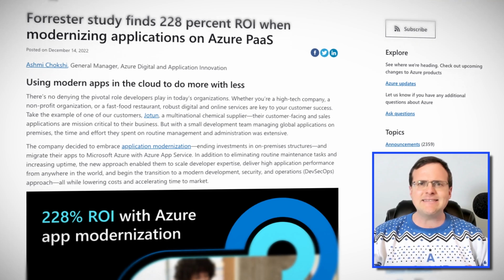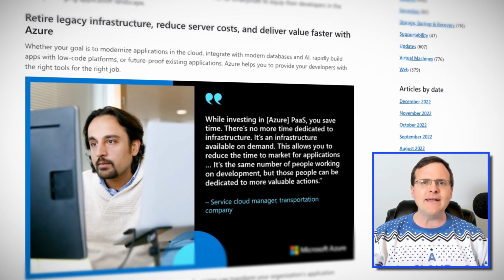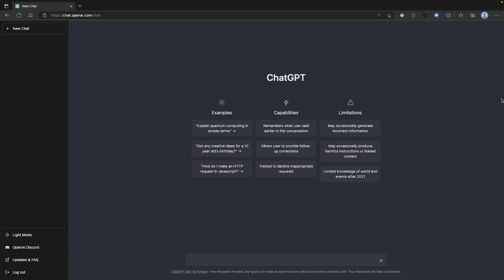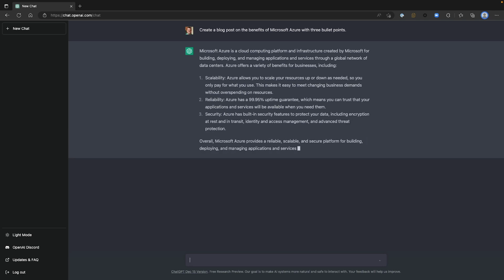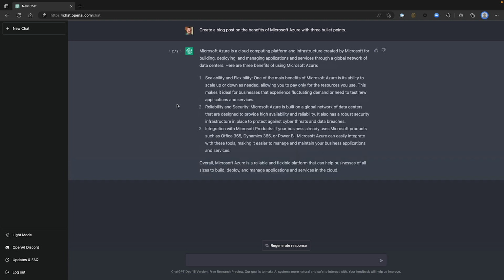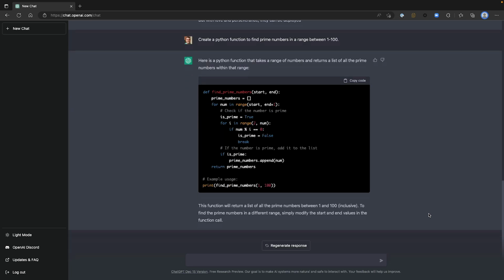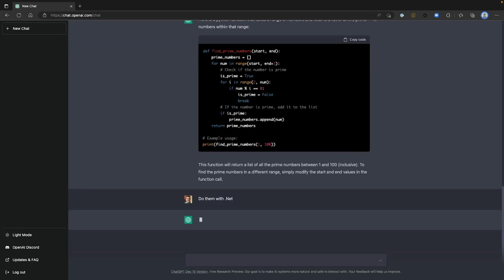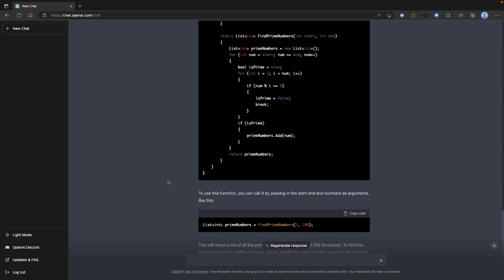ChatGPT demo & Forrester TEI report on Azure PaaS | Azure This Week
In our final Azure news for the year, Matthew Ulasien explores another year end report from ForresteIn our final Azure news for the year, Matthew Ulasien explores another year end report from Forrester TEI looking at the ROI on using cloud services such as Azure PaaS offerings (hint: it’s a lot!). Matt also takes a dive into OpenAI’s popular ChatGPT with a demo on some of the things it can (and can’t) do!

0:44 Forrester TEI of Azure PaaS services
2:06 ChatGPT demo

r TEI looking at the ROI on using cloud services such as Azure PaaS offerings (hint: it’s a lot!). Matt also takes a dive into OpenAI’s popular ChatGPT with a demo on some of the things it can (and can’t) do!

0:00 Forrester TEI of Azure PaaS services
0:00 ChatGPT demo